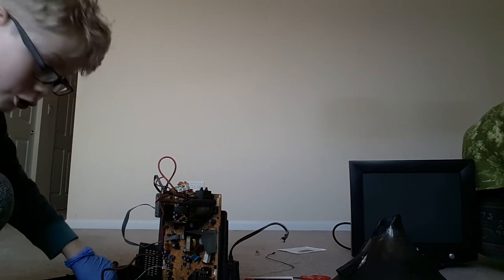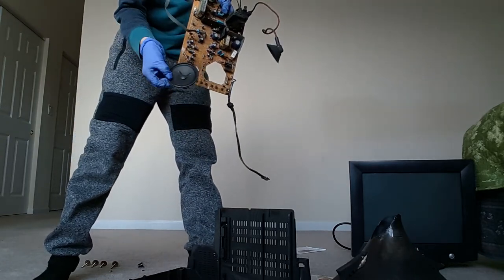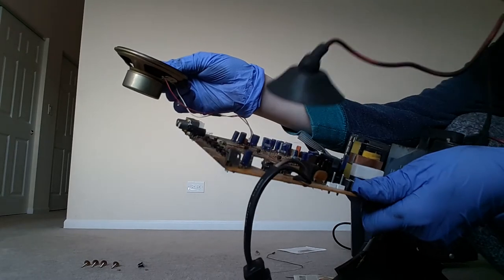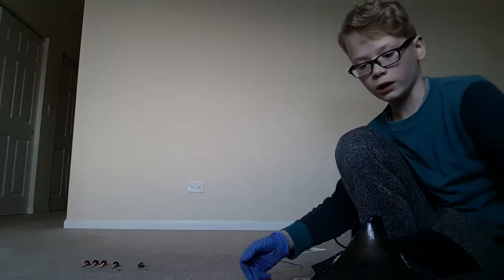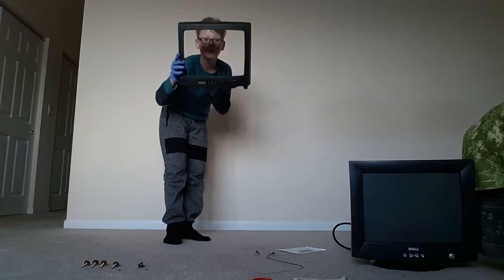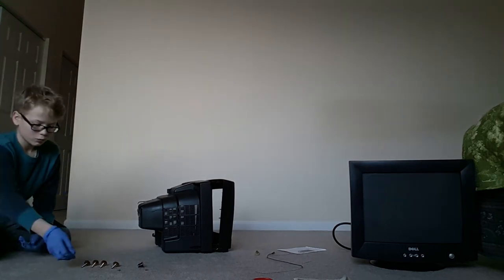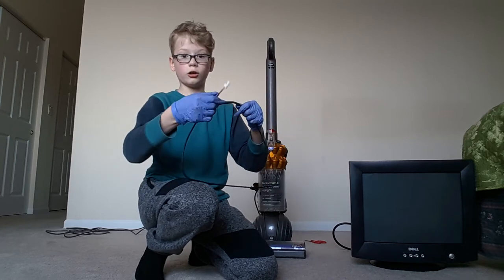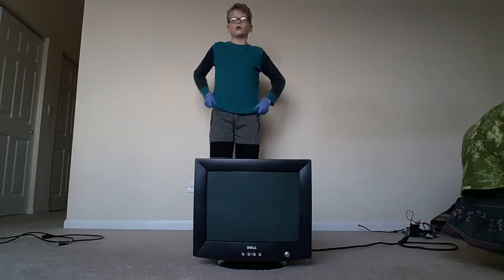Vacuum search A Dell crt monitor and symphonic crt tv. Part 2 (Also on Electronic Search )